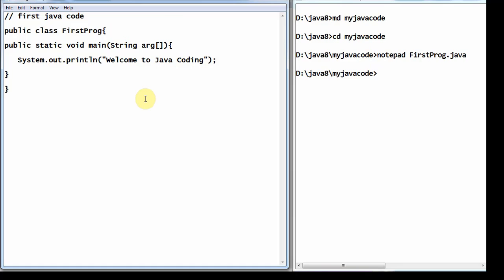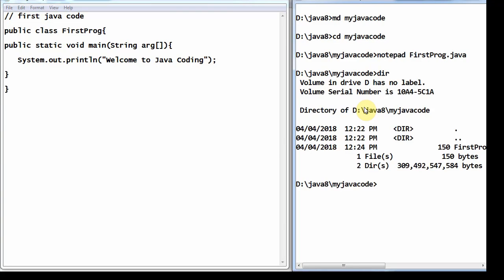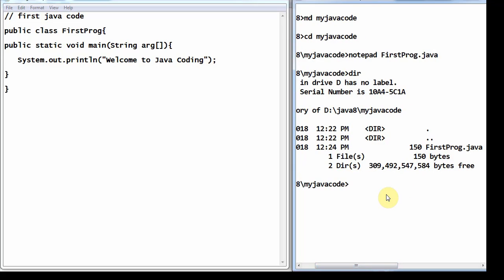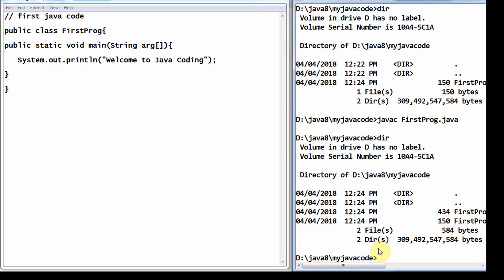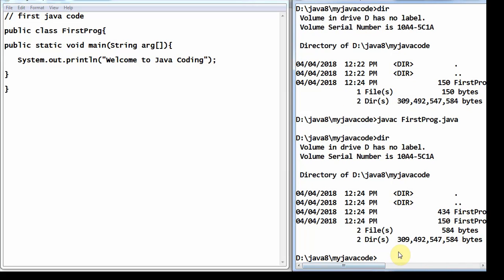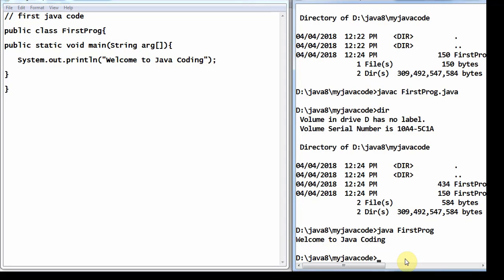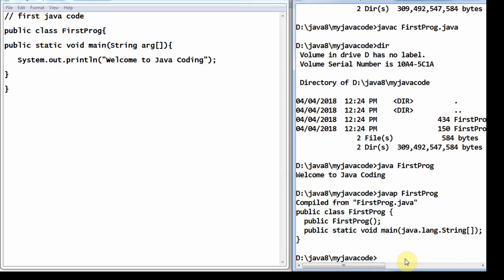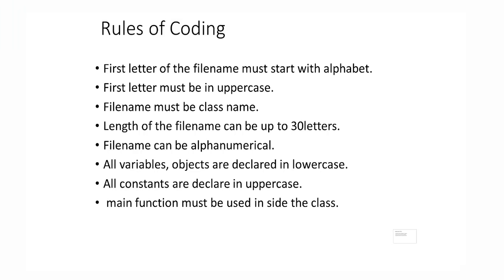Jump start Java Java Session4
How to write code